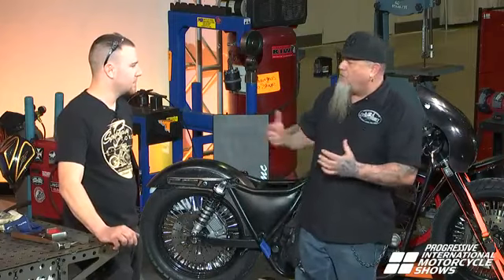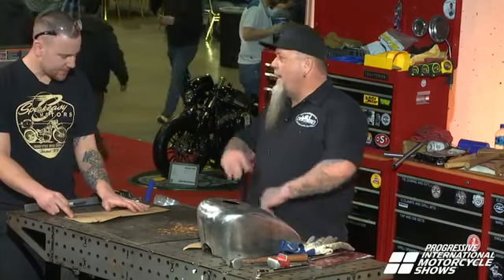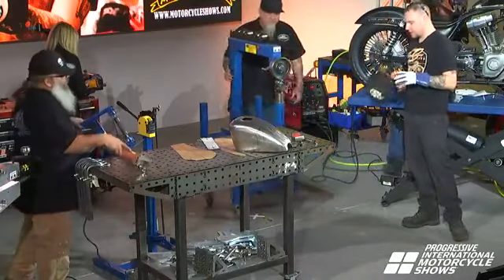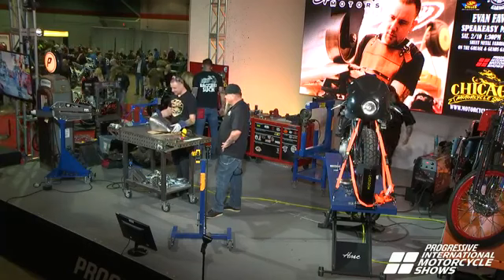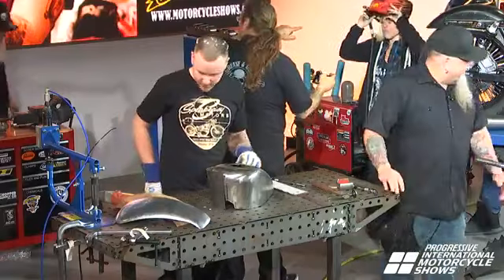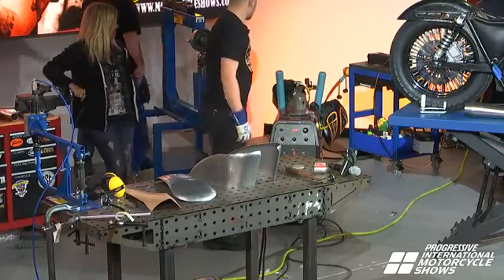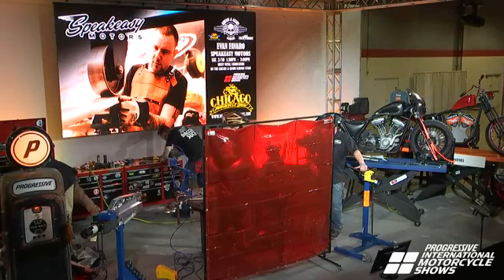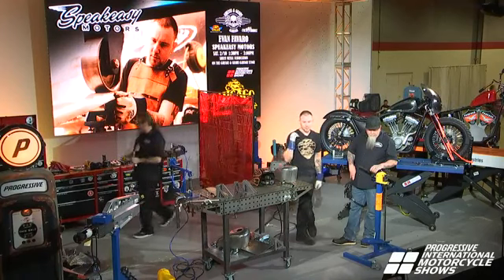Grease & Gears Garage- Evan Favaro- Speakeasy Motors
Grease & Gears Live At The IMS Show- Chicago

Taped February 10th, 2018

This segment was so popular in New York that we have brought it to Chicago by demand. While the catalogs contain more choices for a fuel tank than ever today, building your own, or having the ability to modify one gives you that one of a kind look. Evan will show us how far you can take the handmade approach with a fuel tank made from scratch. Watch as his Sporty tank takes shape right before your eyes.